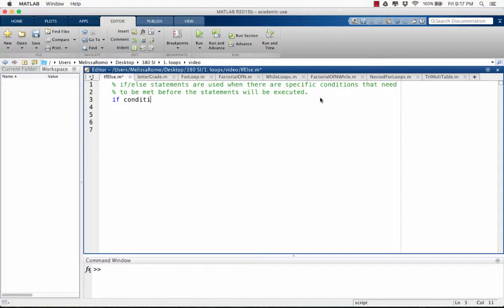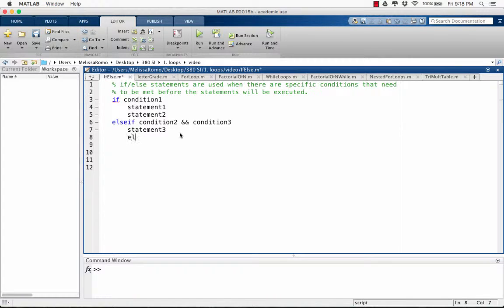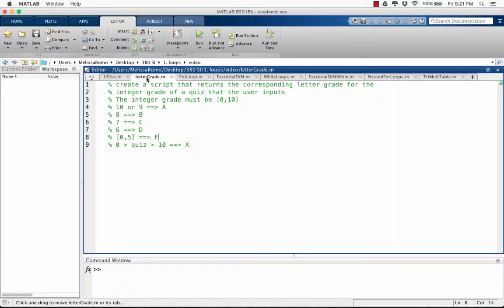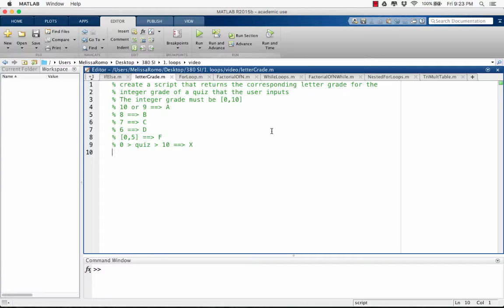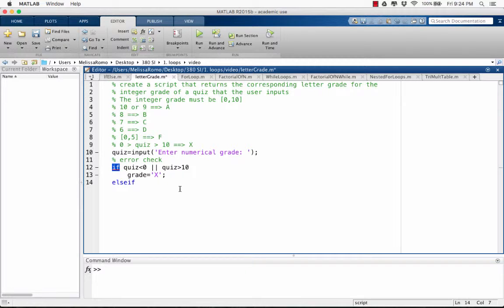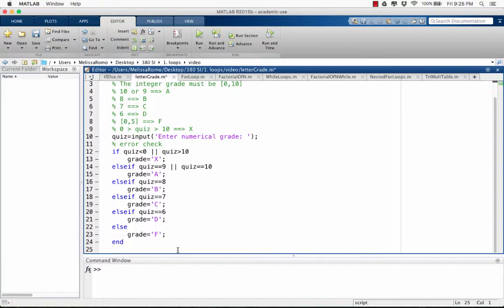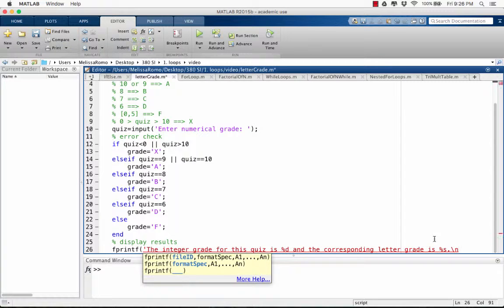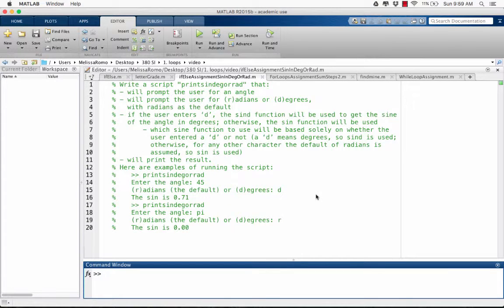Topic 1: Matlab's If-Else Statements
Basic format of matlab's if/else statements, A step-by-step example, a short assignment to do on your own